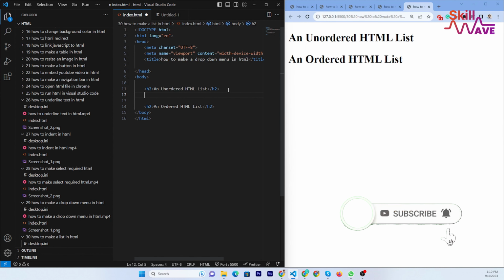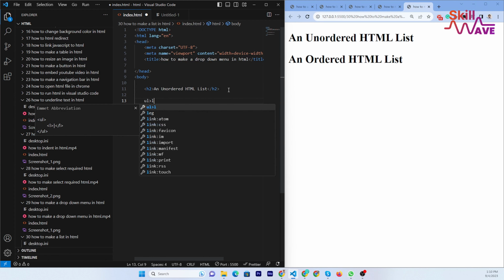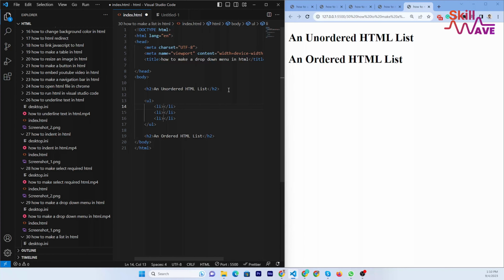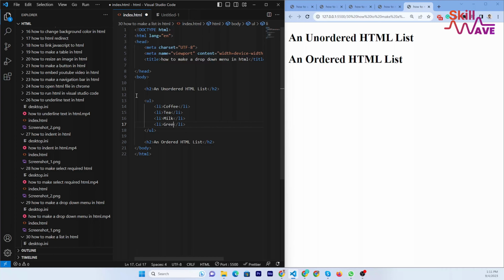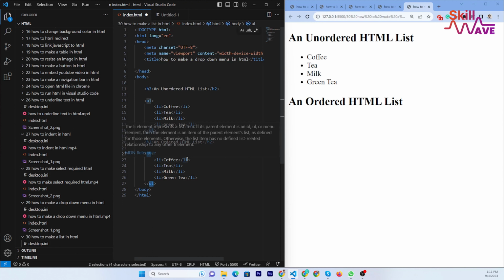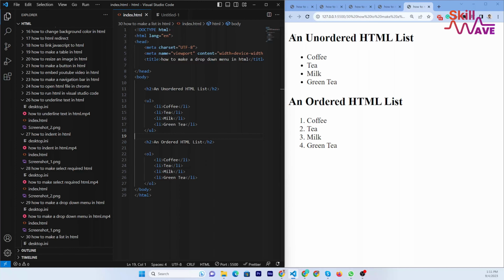How to make a drop-down menu in HTML 2024 | Quick Tutorial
In this HTML dropdown menu tutorial, you'll learn How to make a drop-down menu in HTML. Dive into the code and discover essential techniques for creating custom dropdown menus that enhance user experience.

Step 1: Open your HTML file.
Step 2: Add a select, element.
Step 3: Insert, options, and items for your menu.
Step 4: Customize with CSS (optional).
Step 5: Save your HTML file.

📖Chapters of How to make a drop-down menu in HTML
0:00 - Introduction
0:05 - Two Methods for List Items
0:13 - Unordered List with HTML
0:24 - Example of an Unordered List
0:36 - Creating an Ordered List
0:42 - Adding List Items
0:51 - Adjusting List Items
2:09 - Conclusion and Call to Action
2:21 - Sponsorship Message for Zoft

make